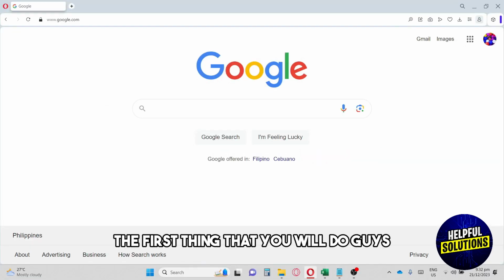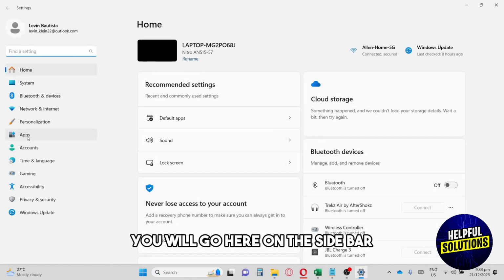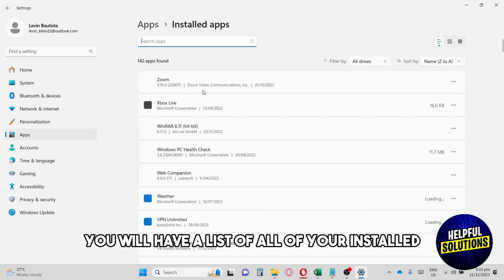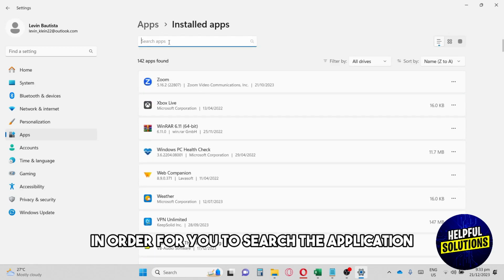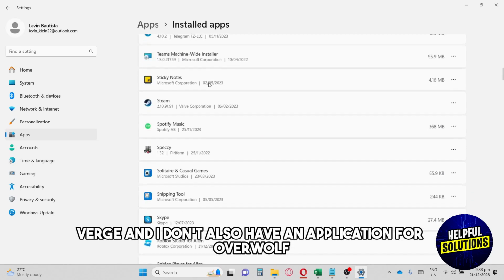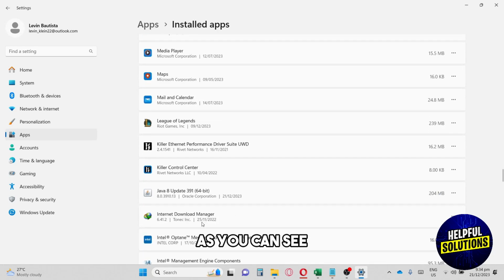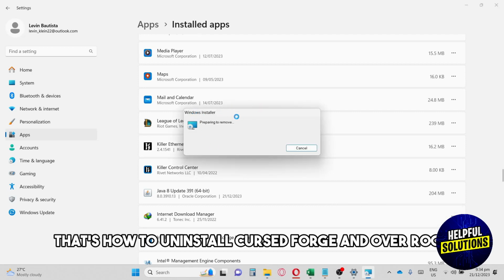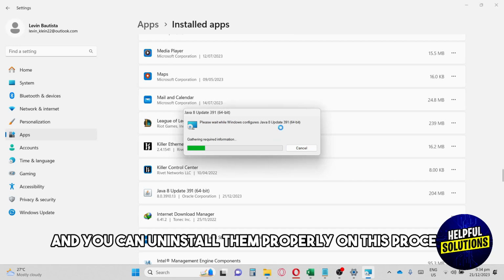How To Uninstall CurseForge and Overwolf (How To Remove And Get Rid Of Overwolf And CurseForge)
How To Uninstall CurseForge and Overwolf (How To Remove And Get Rid Of Overwolf And CurseForge). In this video tutorial I will show how to uninstall CurseForge and Overwolf.